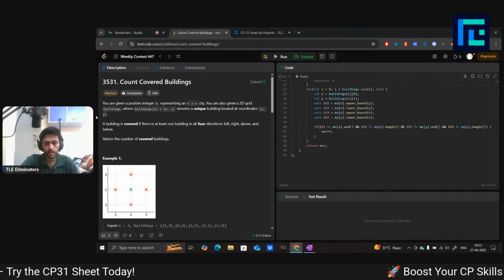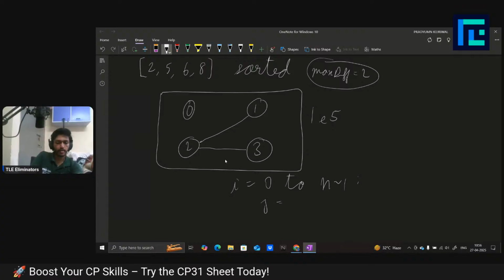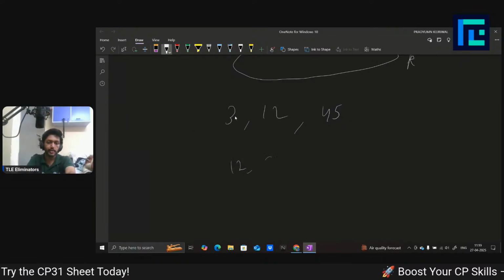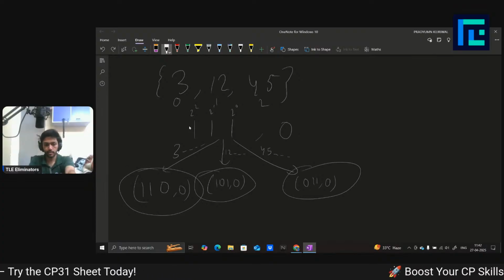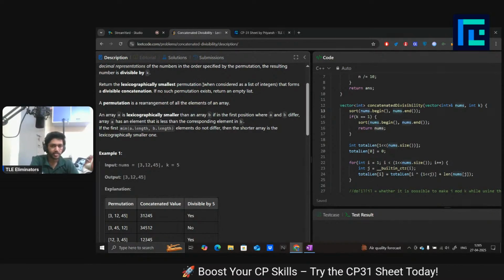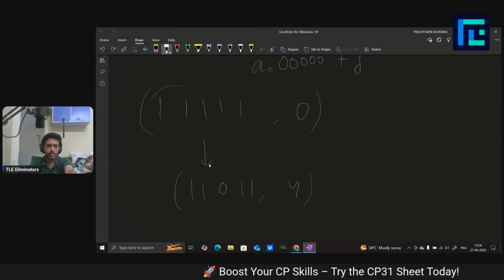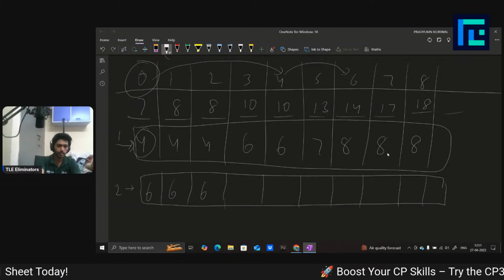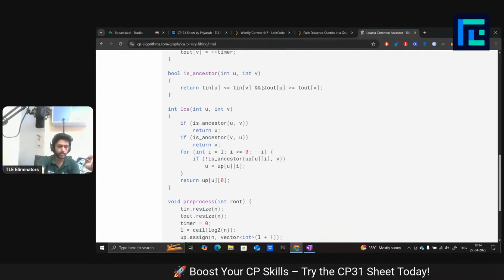Leetcode Weekly Contest 447 | Video Solutions - A to D | by Pradyumn Kejriwal | TLE Eliminators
Join us for the live post-contest discussion of Leetcode Weekly Contest 447! We'll go through the solutions for problems A, B, C and D in detail, analyzing different approaches and optimizations. Tune in to up-solve effectively and improve your problem-solving skills!

Timestamps:-
00:00 Count Covered Buildings
21:14 Path Existence Queries in a Graph I
44:45 Concatenated Divisibility
2:00:05 Path Existence Queries in a Graph II